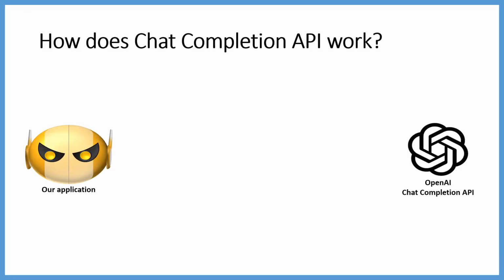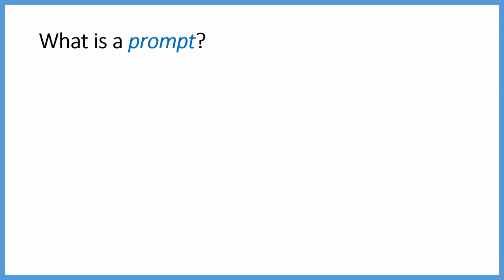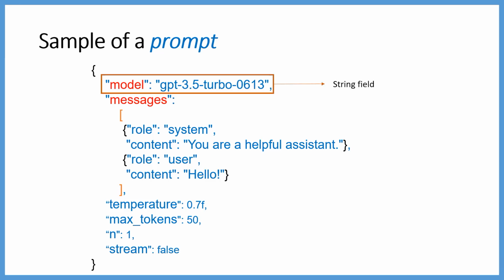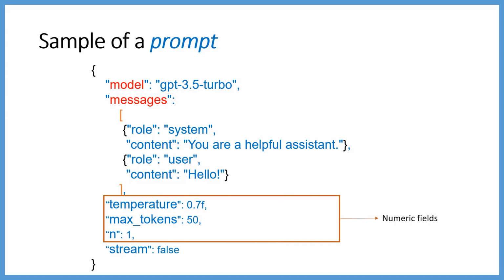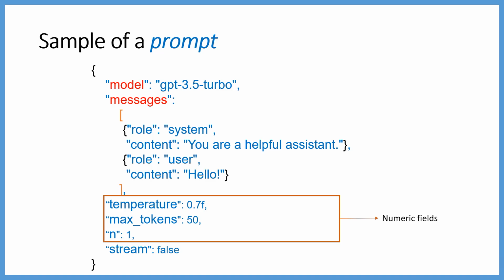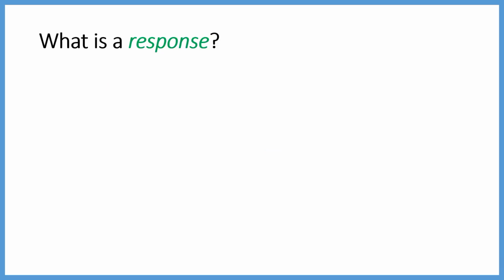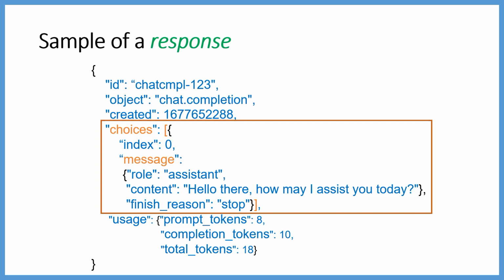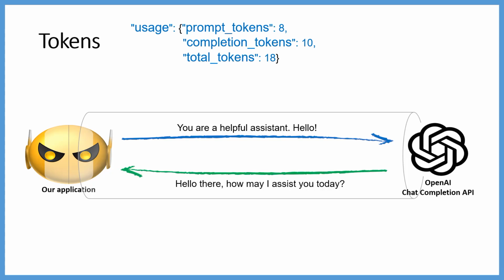OpenAI Chat Completions API Explained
To be able to utilize the Chat Completion API provided by OpenAI in your codes, no matter you're using C#, Python, JavaScript... etc., you must have a clear understanding on the parameters of the API as well as how those parameters are formatted in a JSON object. Then you can use whatever language to communicate with such API.

OpenAI Chat Completions API Explained is one of the free preview videos of the Udemy online course - Learn C# Basics by Building Your Own Bot. You can check out other free previews of this course